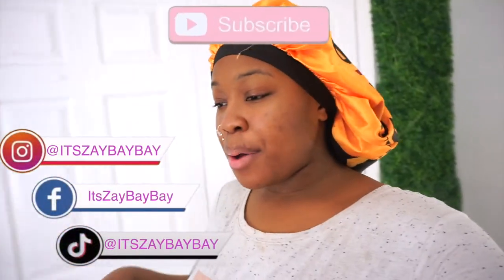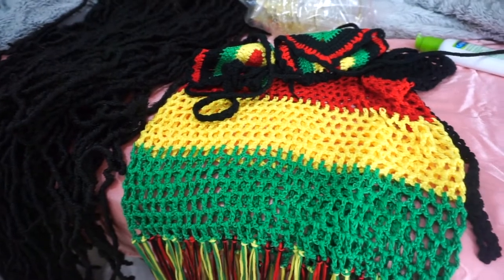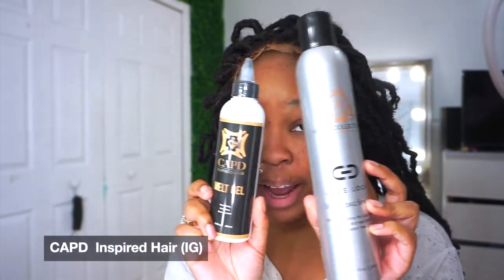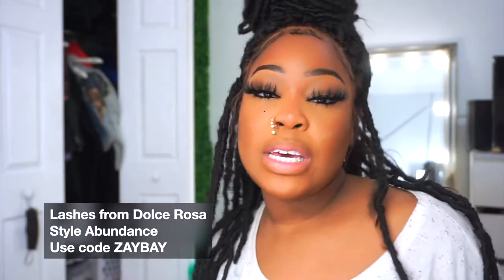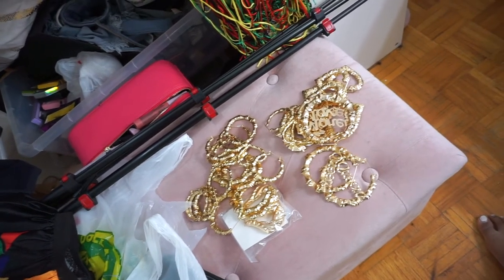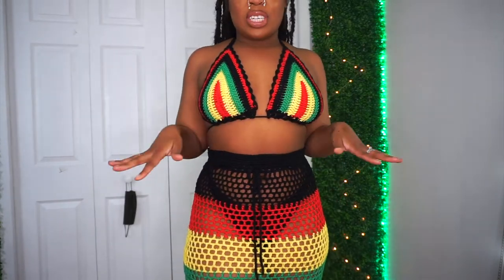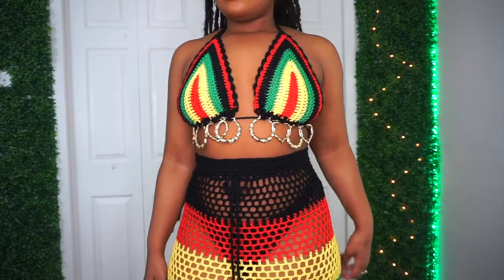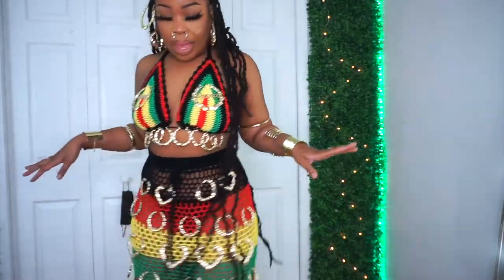DAILY VLOG: Creating bamboo earrings outfit, watching One Piece, Faux loc wigs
Dolce Rosa Abundance lashes
use code ZAYBAY